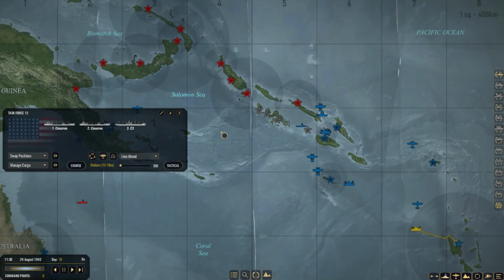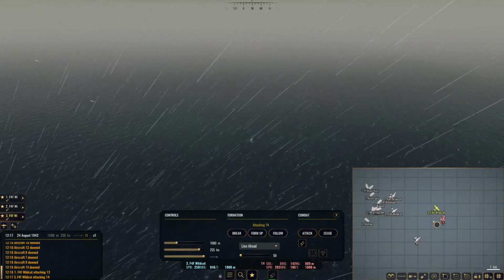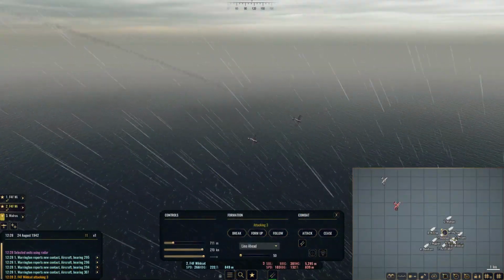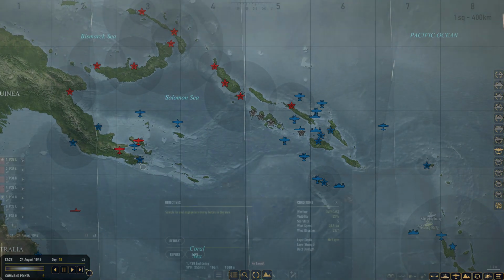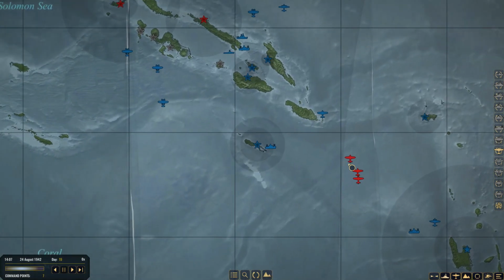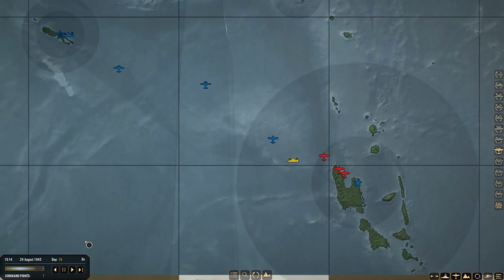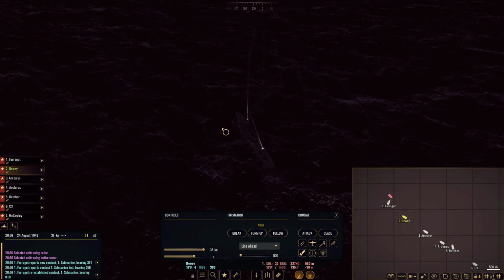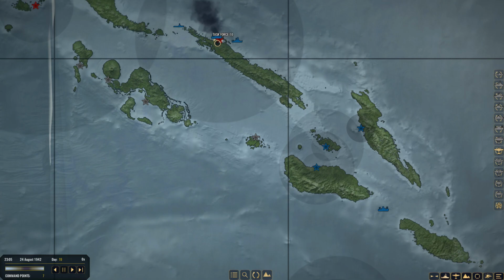'Hippity Hoppity...' War on the Sea USN TTE Letsplay. Episode 11.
Welcome back, dear students, to our War on the Sea TTE Mod letsplay. In this episode we focus on yet another strategic gain and begin take Santa Isabel for ourselves. This video focuses on scouting and defending our surface ships from air and submarine attacks.